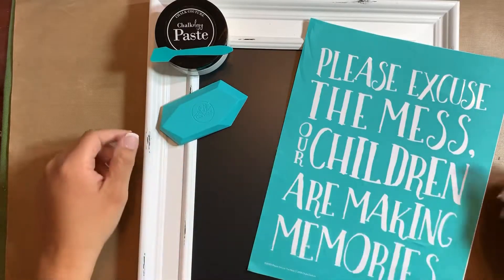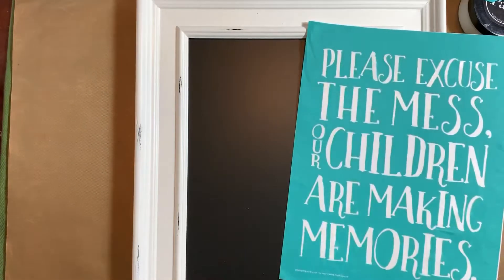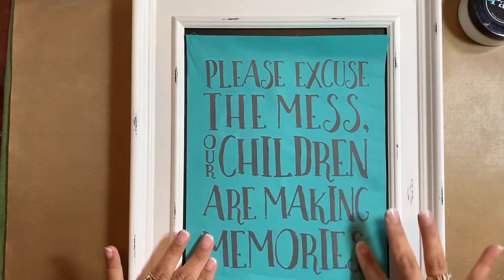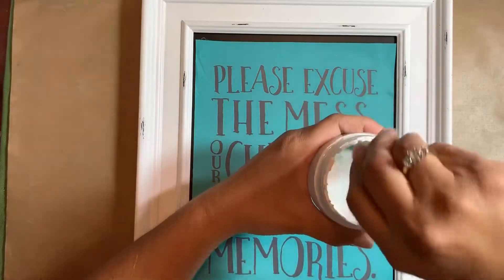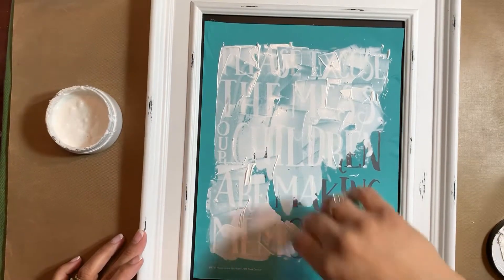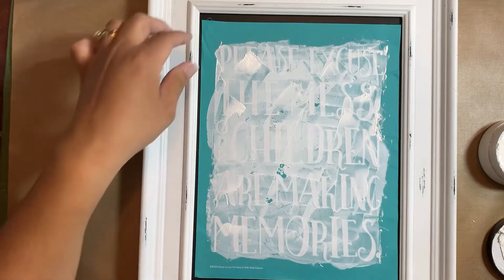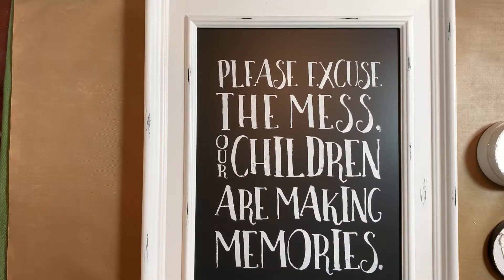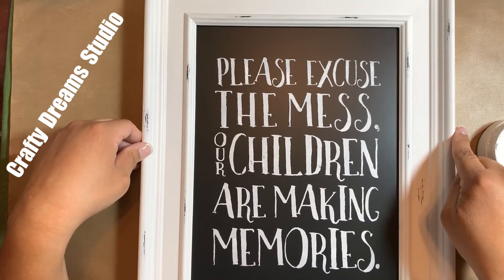Home Decor made EASY with Chalk Couture!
Hi Guys! Check out how I created this Home Décor DIY! I used the Please Excuse The Mess Transfer, 9"X12" Aiden Board and Chalkology Paste in Bright White. These and many more products can be found at: